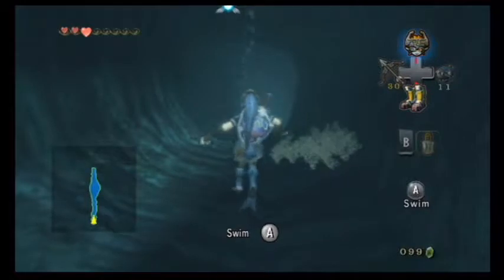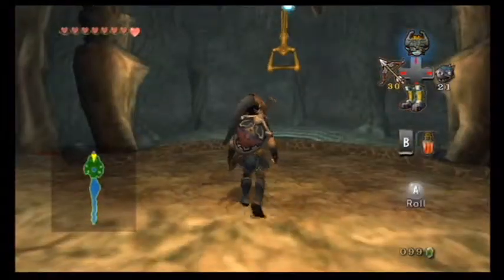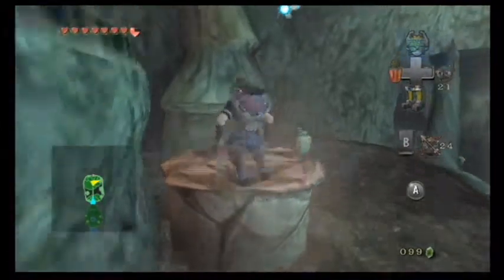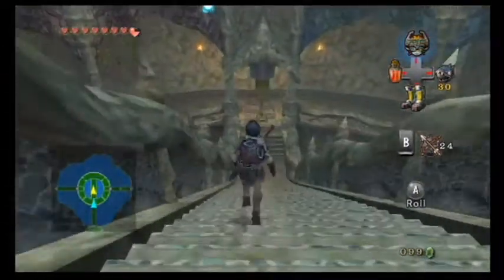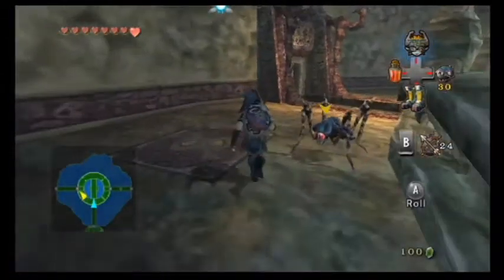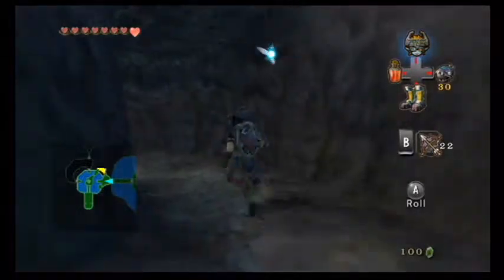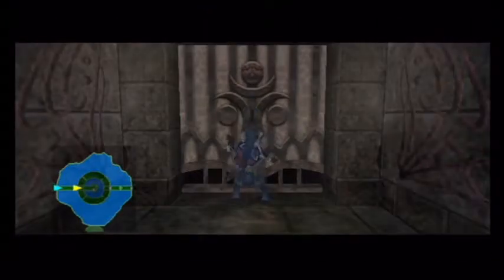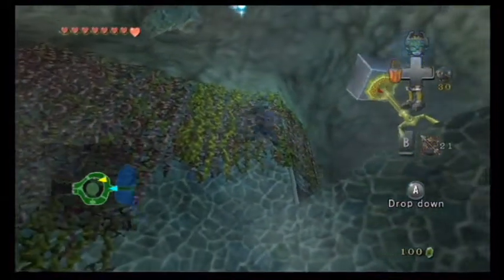Legend of Zelda Twilight Princess Walkthrough - Lakebed Temple Part 1 (Commentary)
We walk you through the 3rd dungeon in Twilight Princess and get the last Fused Shadow. Part 1 of 4, with commentary.